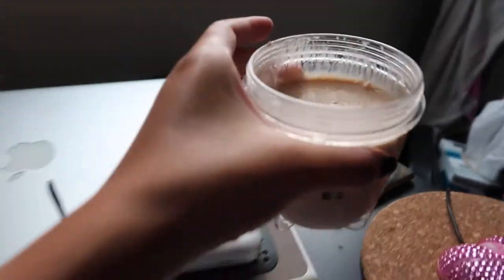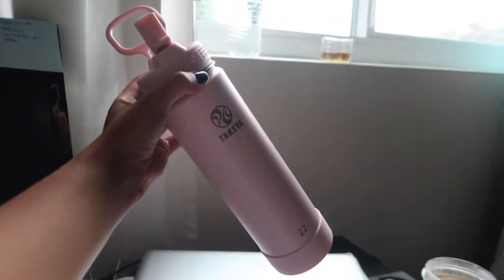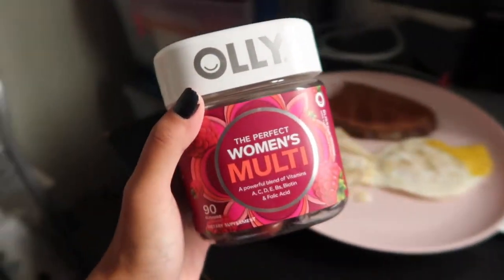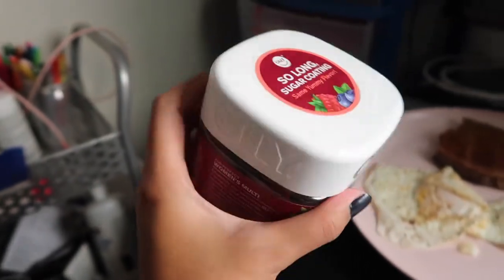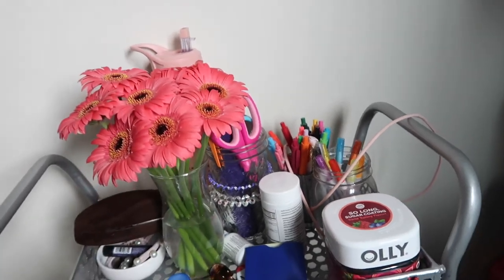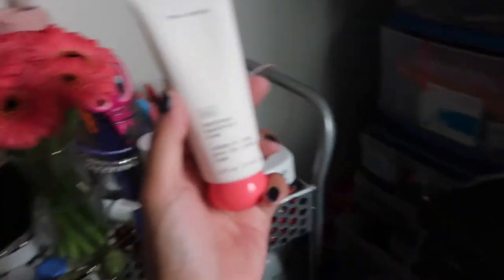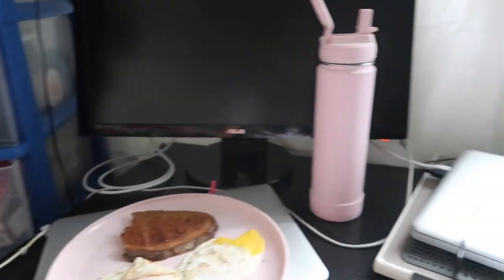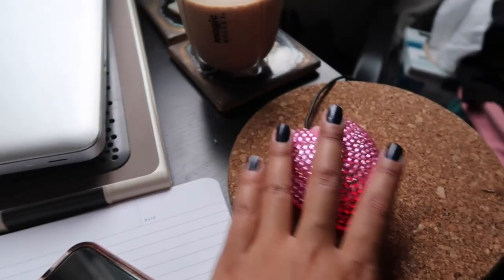Get Ready For Work With Me!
What do you guys do before work? I'd love to learn your routines!

ABOUT:
Amanda's been on Youtube for 10+ years sharing her Fashion, Beauty , Lifestyle, FIDM College Life and after College Life in the Working World under the YouTube names @Fearlessbeauty17 and @AmandaDaucher 💕
Her new chapter is now changing the channel for the 3rd time (3rd time's a charm 😊) to a channel shared with her Boyfriend Craig she met living in Los Angeles.

Expect to see Videos pertaining to: Lifestyle, Fitness, Food, Challenges, Adventures, Fashion, Beauty, and more!